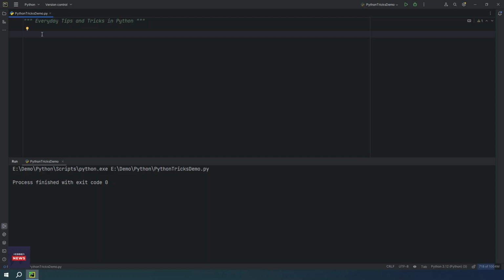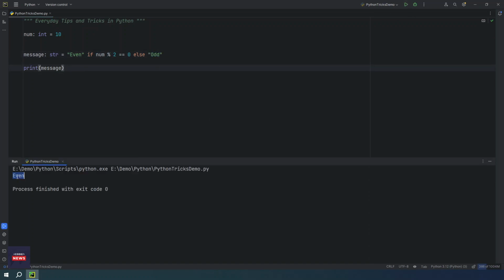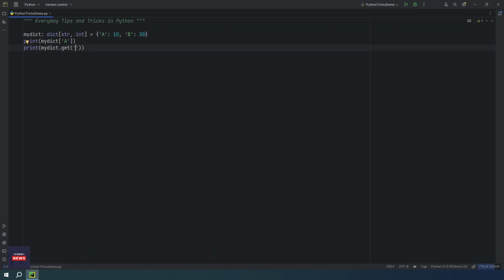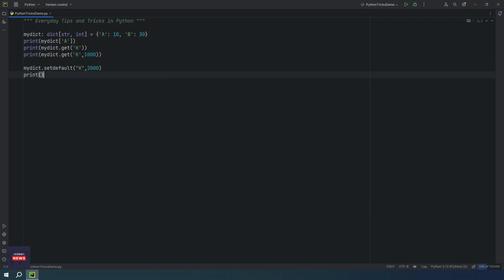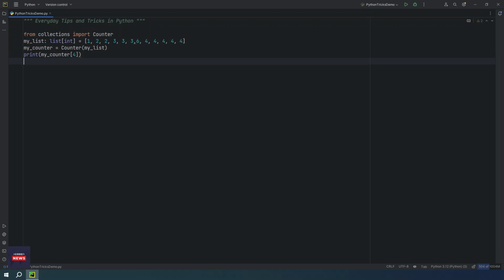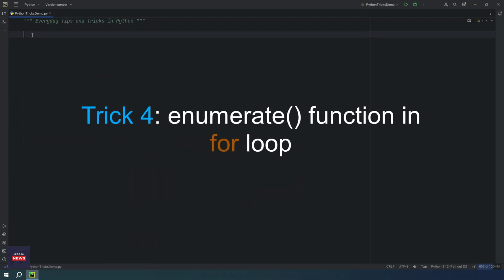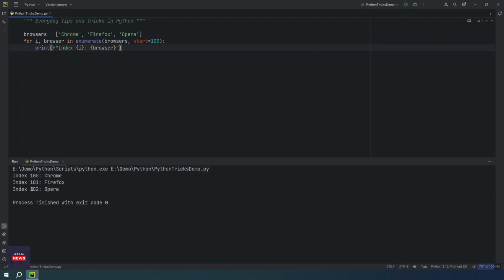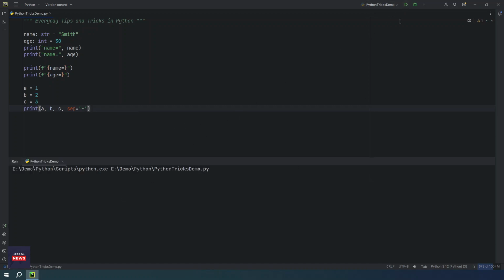5 Python tip and tricks everyday🔥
5 Python tip and tricks everyday Hacks